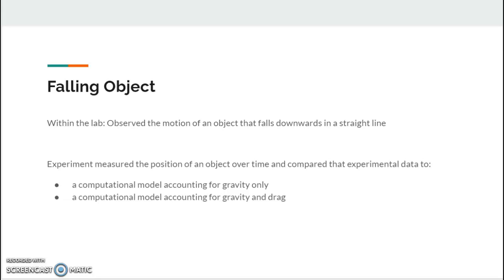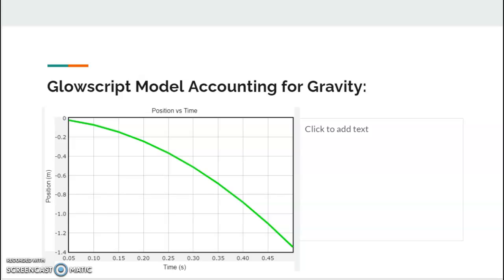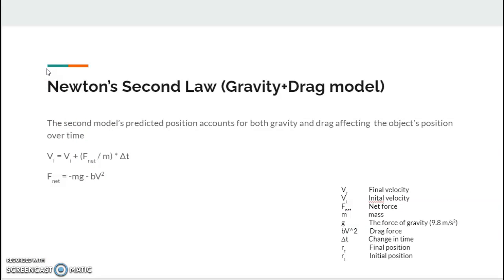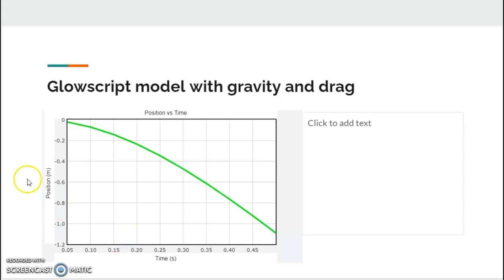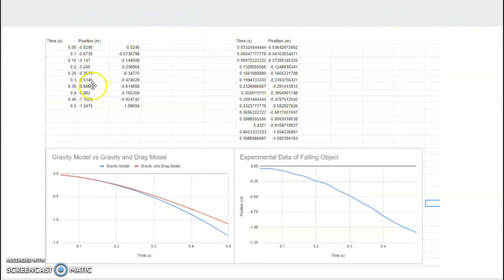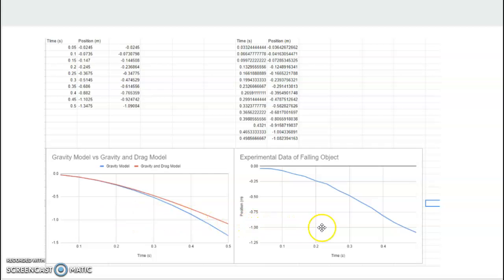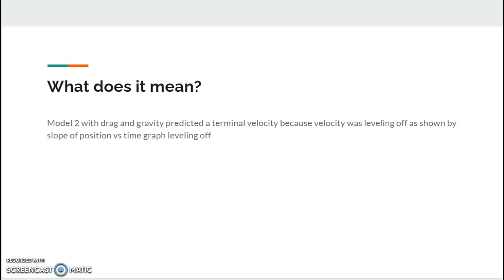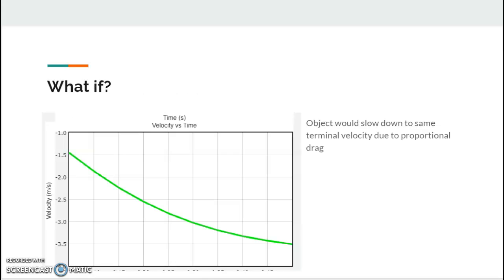Final Recording Lab 2 Report